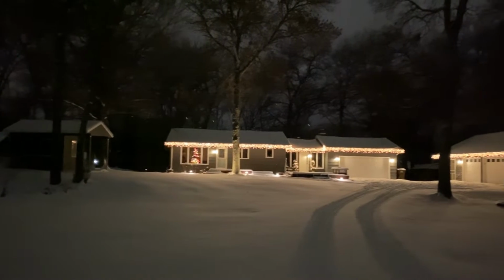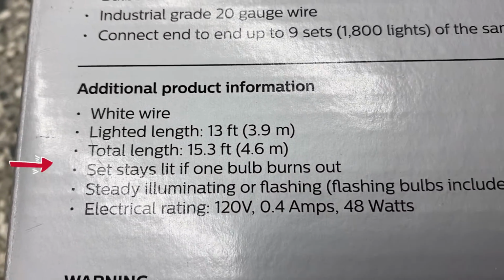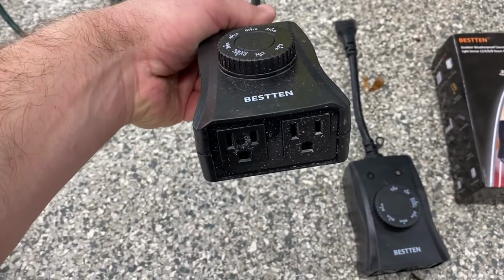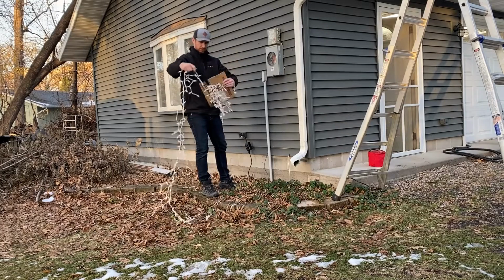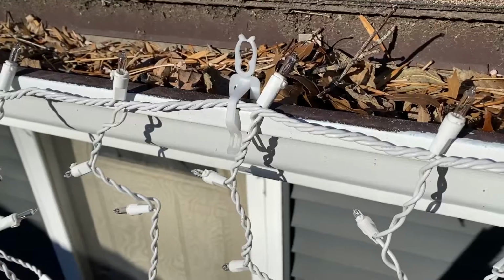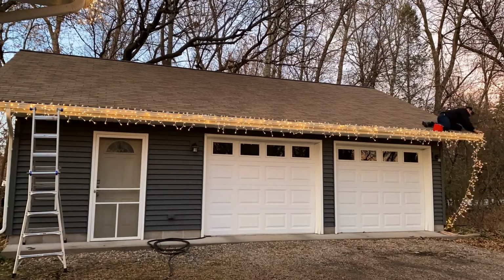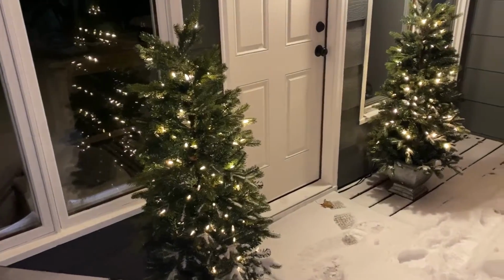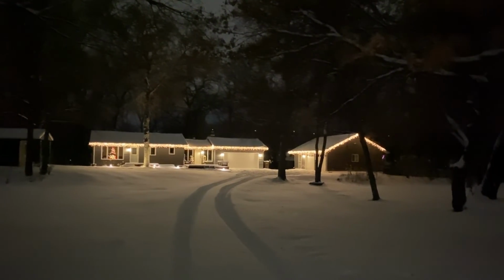Super SIMPLE Christmas light display for extremely busy/lazy people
Tired of spending a whole weekend hanging Christmas lights only to take them down a month later? Debating on putting up lights at all with your busy schedule or general lack of ambition? I know the feeling and that’s why I’ve developed a fast and easy way to get my house decorated for the season that actually looks halfway decent, no blow up toys from the superstores at this house. It’s a clean, classic, and timeless look that never goes out of style and best of all, I can get everything done in about an hour.

Icicle string lights (Amazon)

Holiday light clips (Amazon)

Outdoor outlet timers (Amazon)

Landscape extension cords (Amazon)